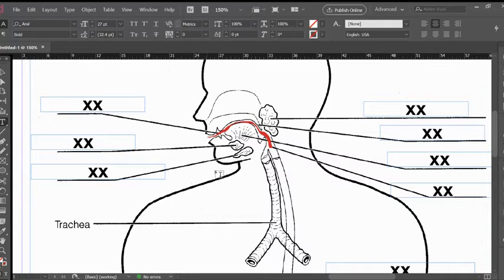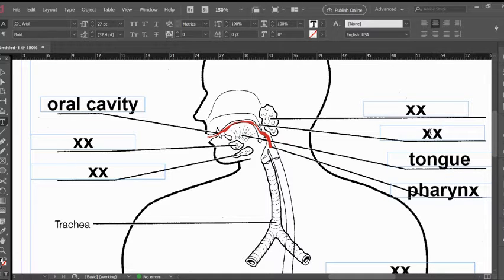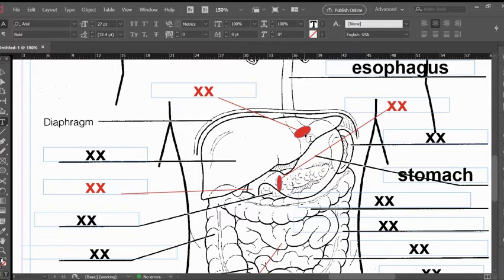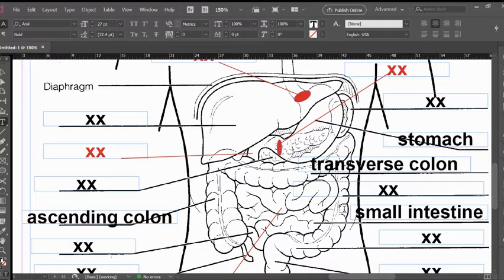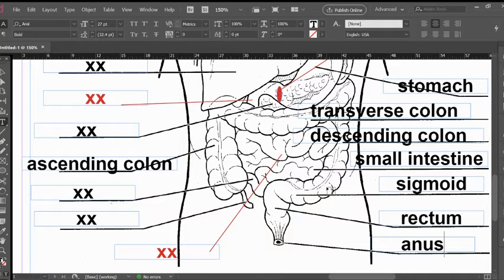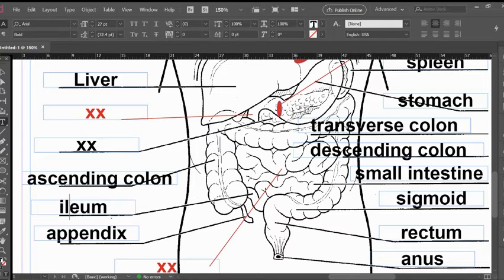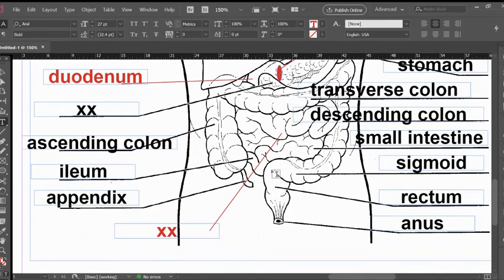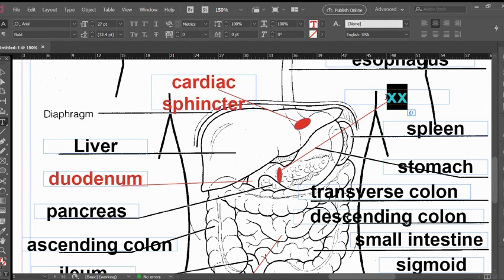Digestive System Page 288